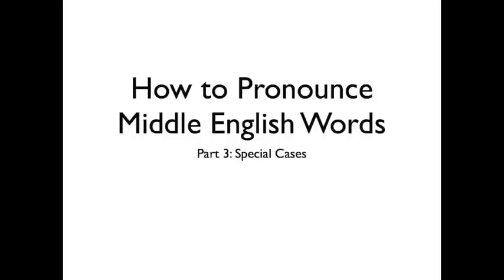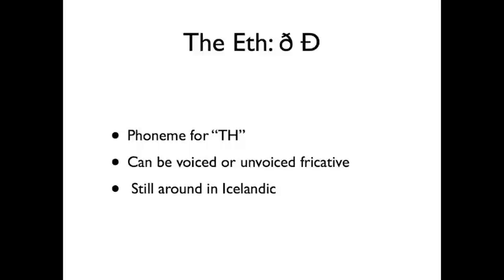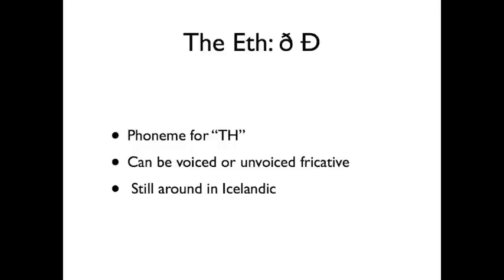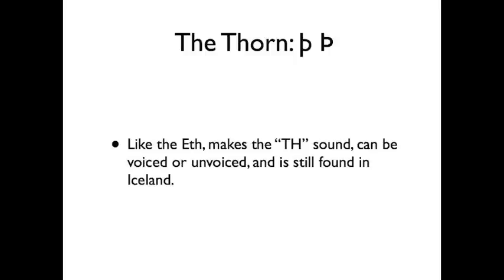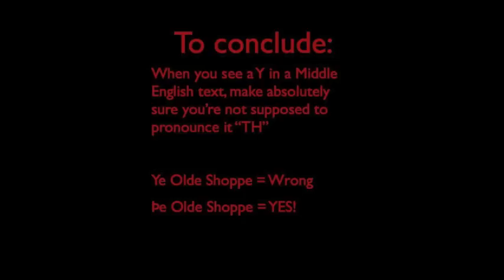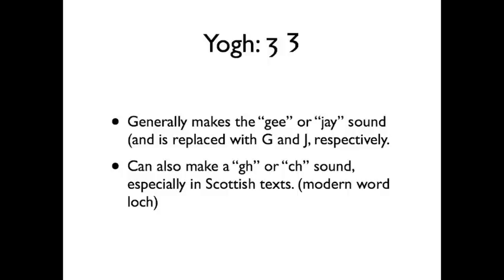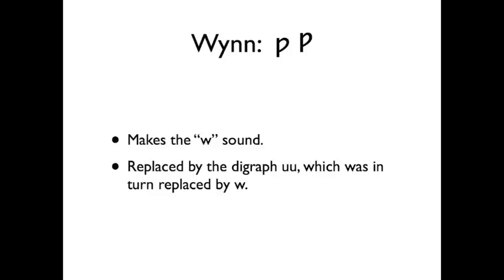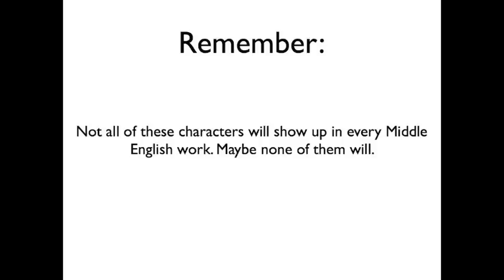How to Speak Middle English: Special Characters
Part 3 focuses on special letters in Middle English.